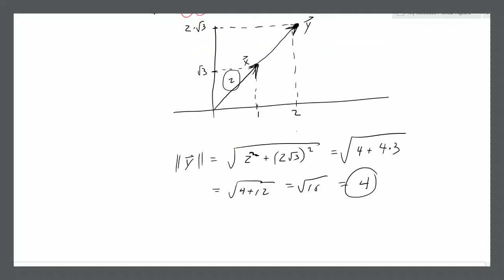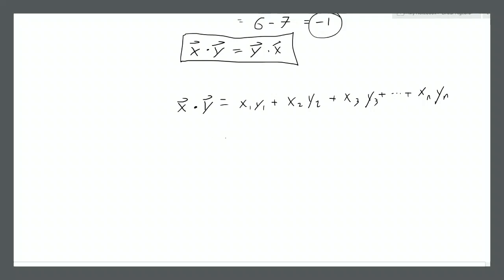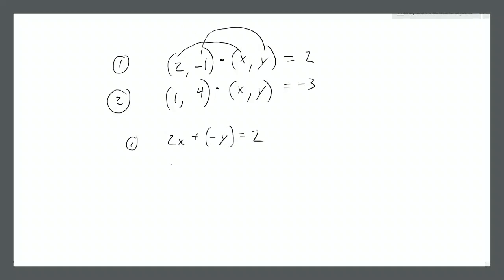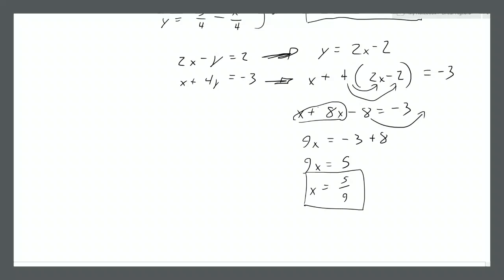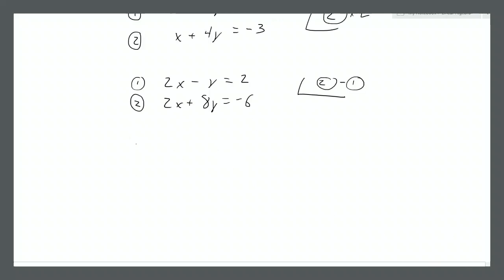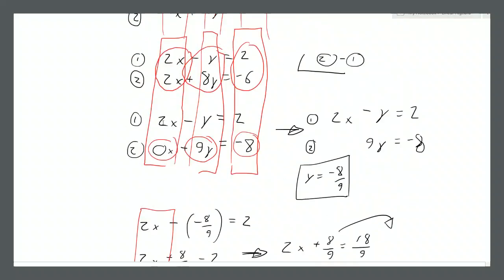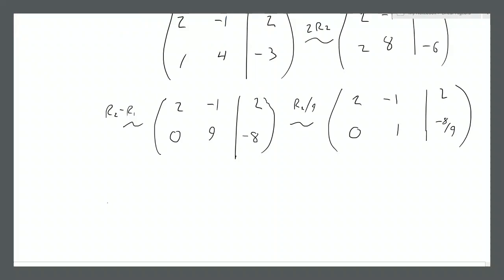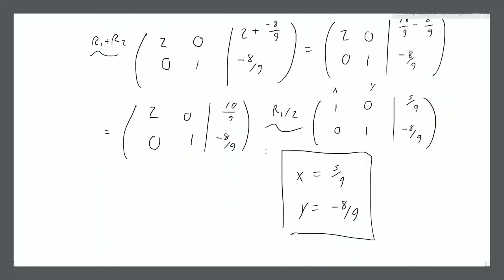From Vectors to Systems of Linear Equations Part 2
From Dot-Product, to equations of a line, systems of linear equations, and matrix operations.